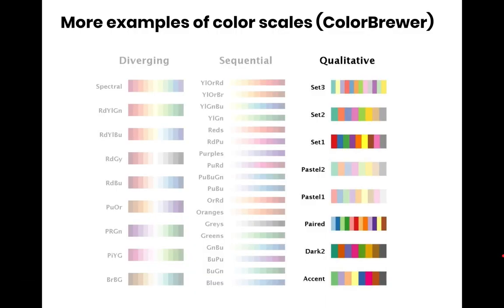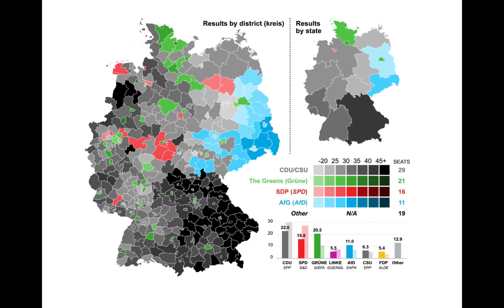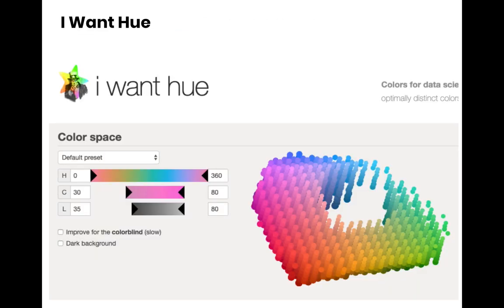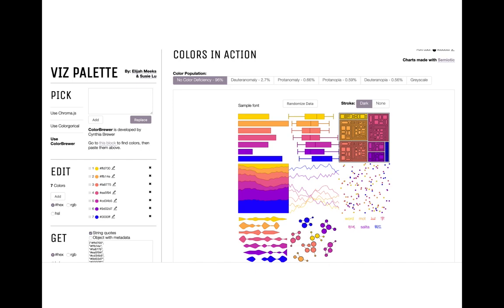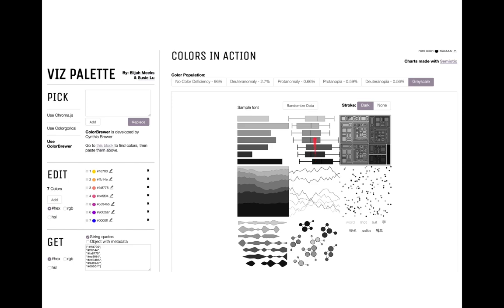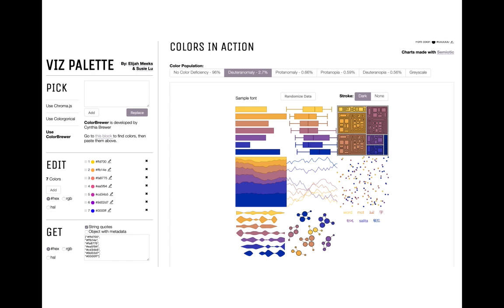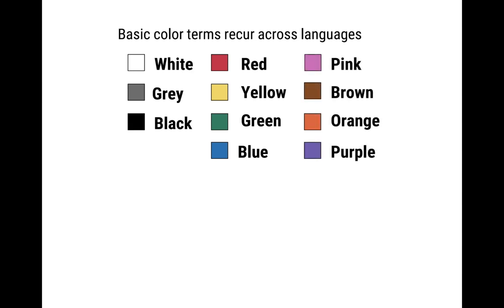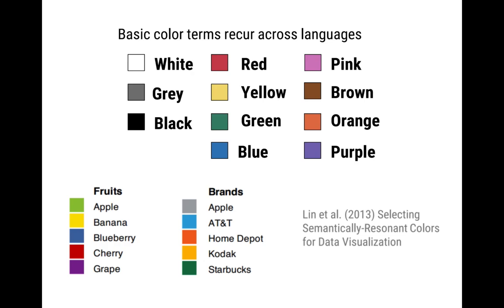Unidad 2 Color - Capitulo 4 Categorical